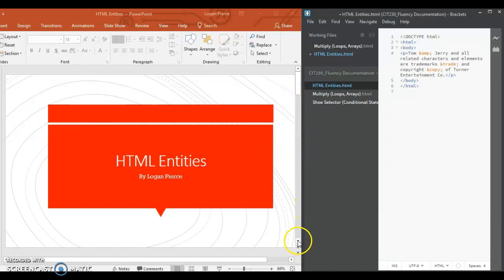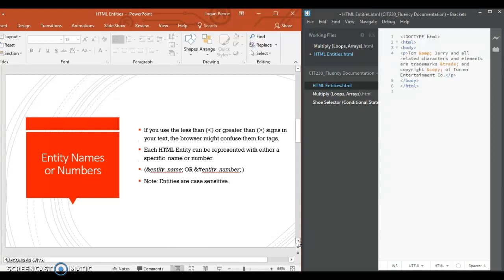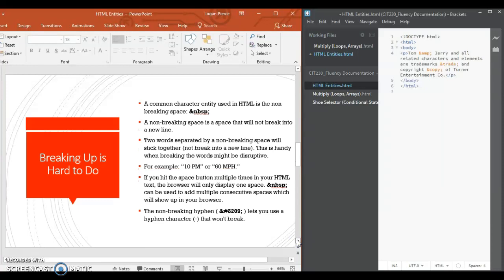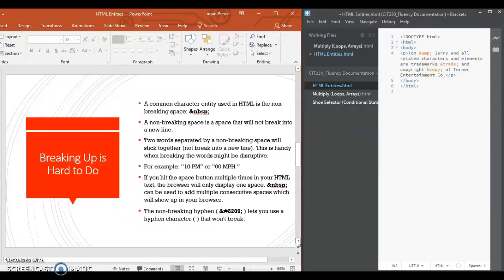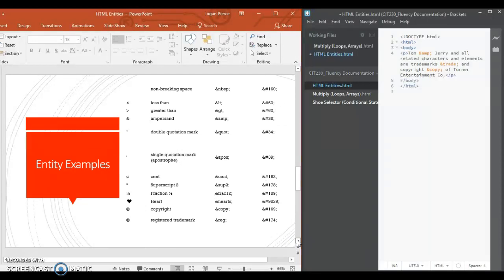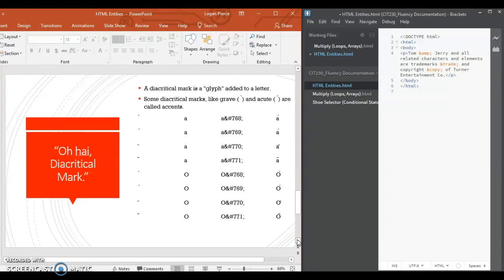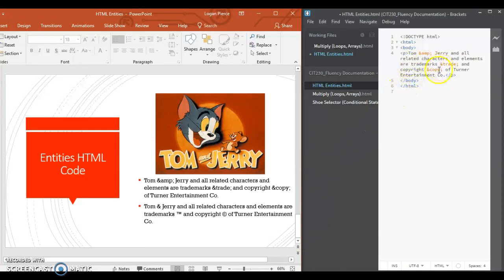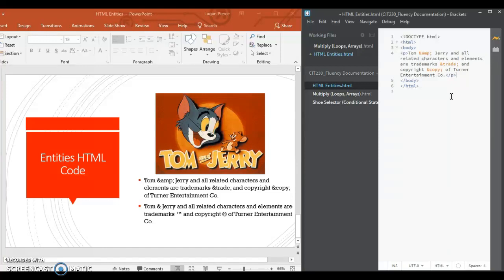HTML Entities - Logan Pierce